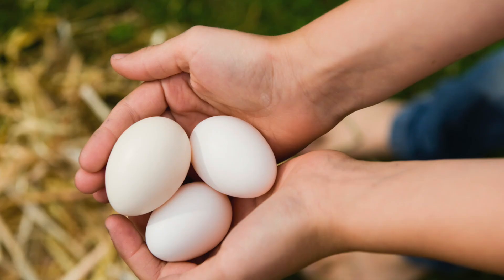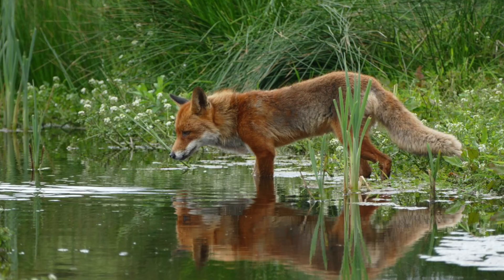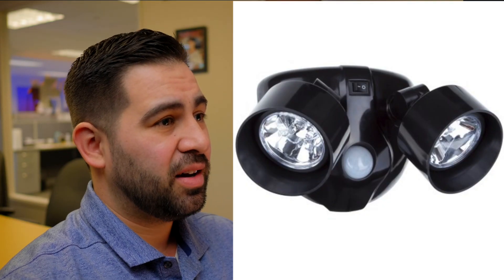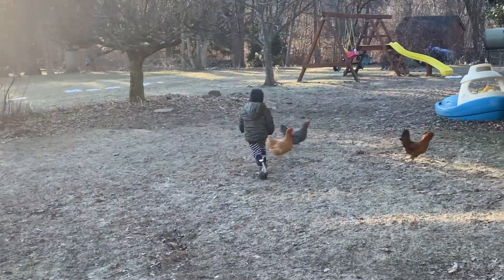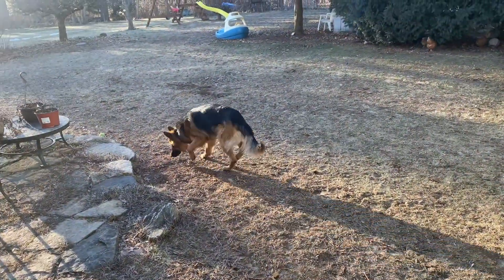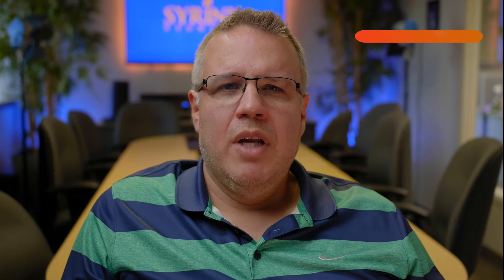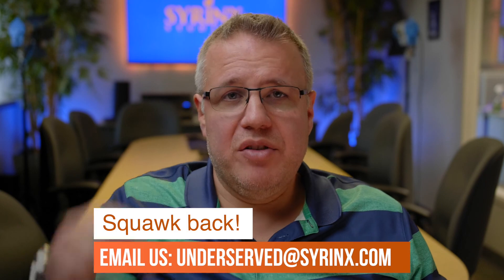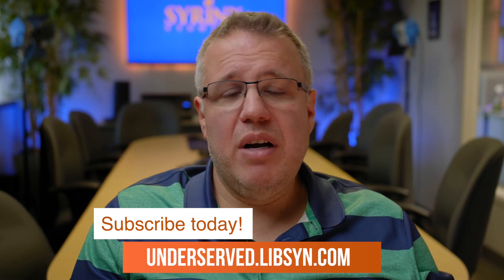Kickin' with the chickens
Underserved covered the unlikely intersection of poultry and programming in Episode 002 Since then more and more technology professionals have shared their coop stories. Why are they drawn to chicken keeping? How are they using technology to up their game? What's on their wish list for projects?

Squawk back! Tell us about your chickens and the tech you use to wrangle them, our email is  underserved at syrinx dot com